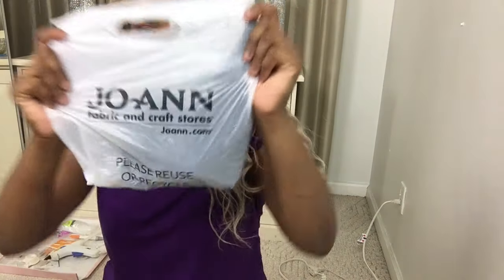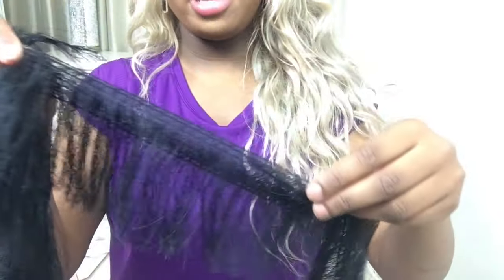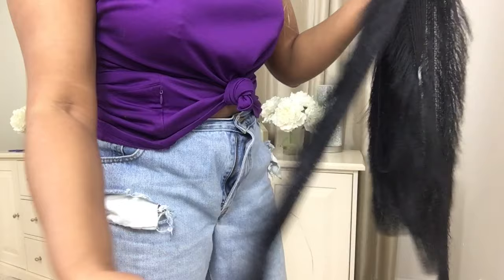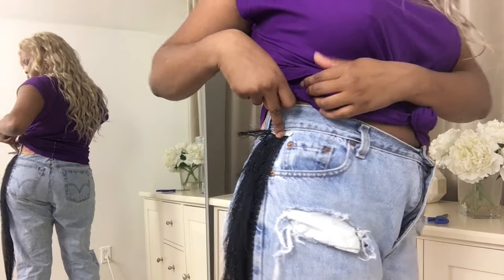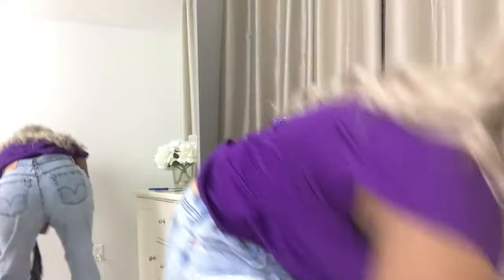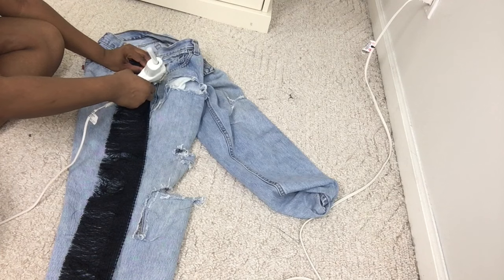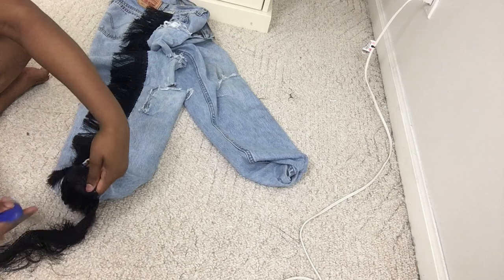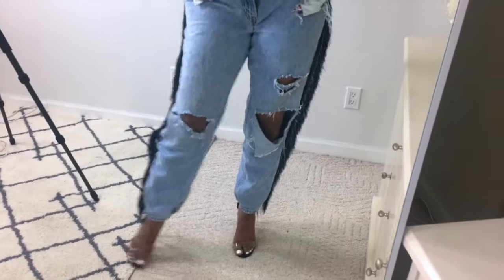DIY Fringe Pants- TheNuVogue